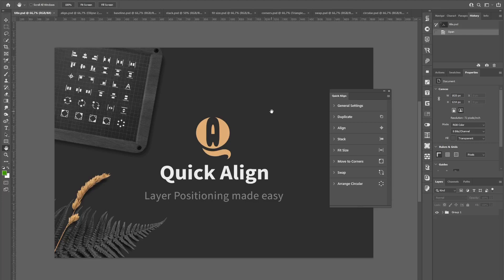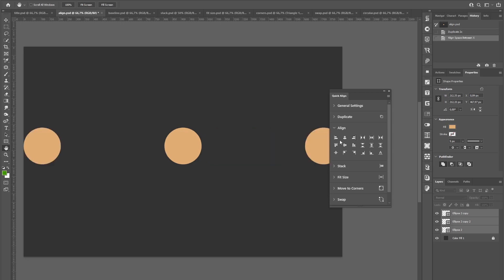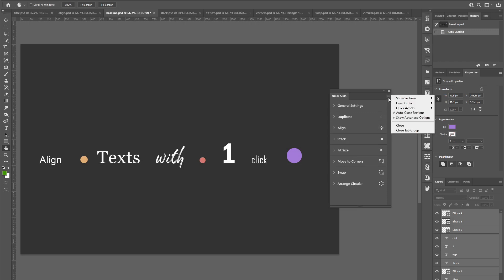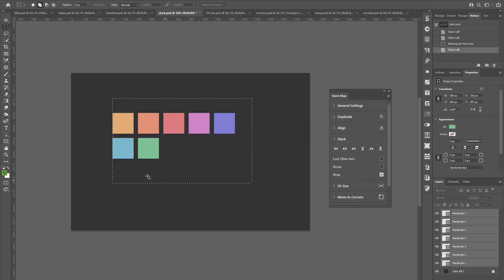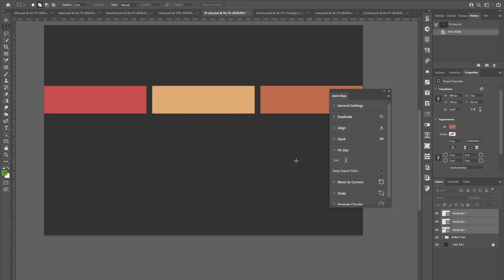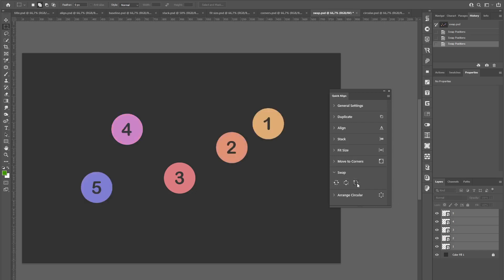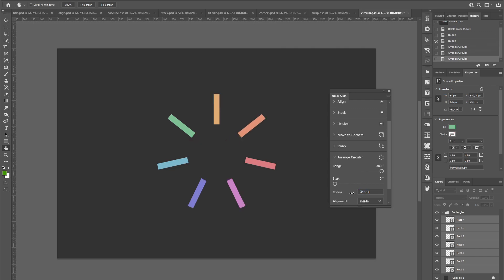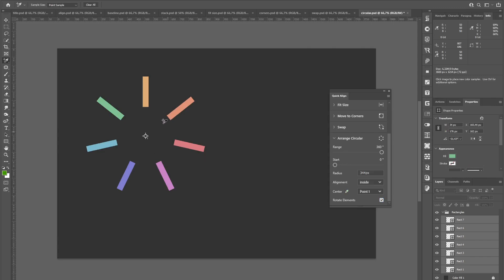Align & Distribute Layers in Photoshop with Quick Align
Quick Align provides several tools for speeding up your workflow when it comes to positioning layers. Photoshop's built-in align & distribute functions are limited, so this plugin offers more options for common use cases.